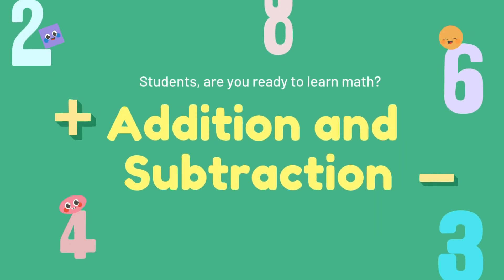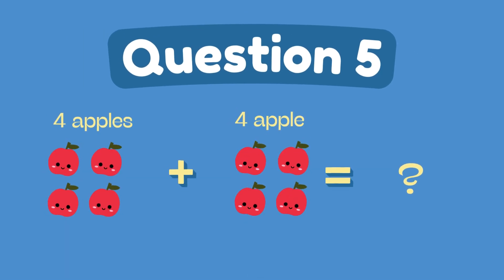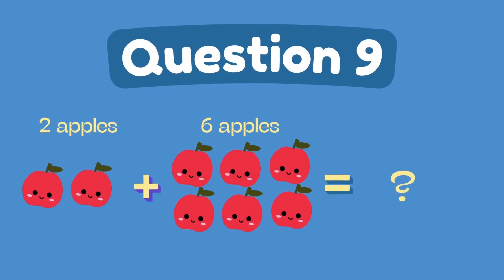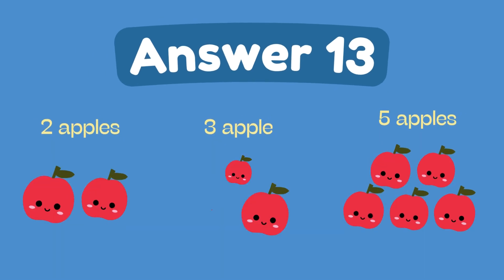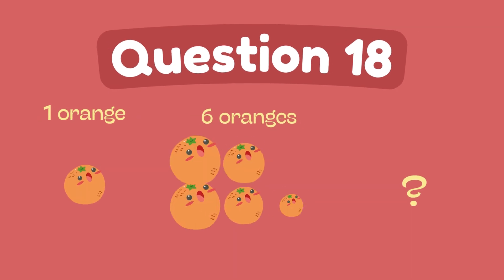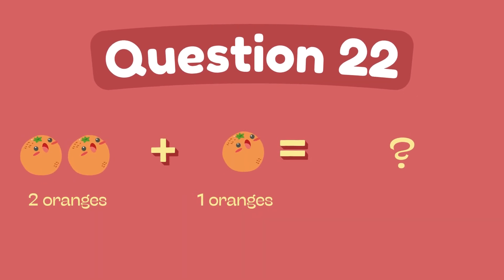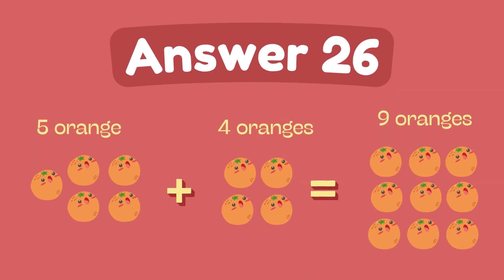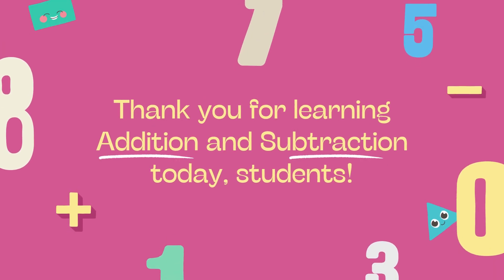Addition Quiz for Kindergarten with Fruit Animation 🍎 | Fun Math Learning for Kids | Count and Add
Let’s make learning addition fun and fruity! 🍌🍇 In this kindergarten math video, kids will enjoy bright and engaging fruit animations while learning how to count and add numbers. Perfect for young learners just starting with basic math concepts.

This video is ideal for preschoolers and kindergartners, combining colorful fruit visuals with simple addition examples to keep children excited and focused on learning.

✨ What’s Inside:
✔️ Fun fruit animations for visual learning
✔️ Counting and adding numbers 1–10
✔️ Clear explanations and engaging sound
✔️ Interactive and educational experience

📚 Perfect for:

Kindergarten & preschool math

Early math lessons at home or school

Homeschooling activities

Math practice for young learners

🎉 Watch, learn, and enjoy the magic of math with fruits!